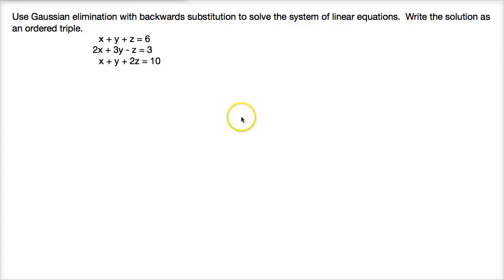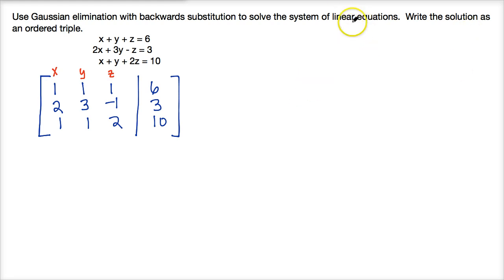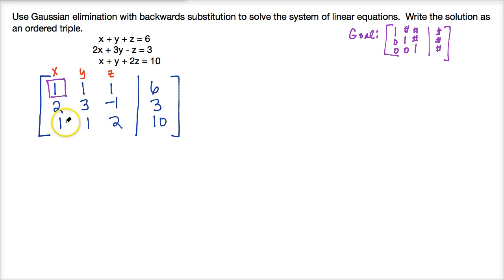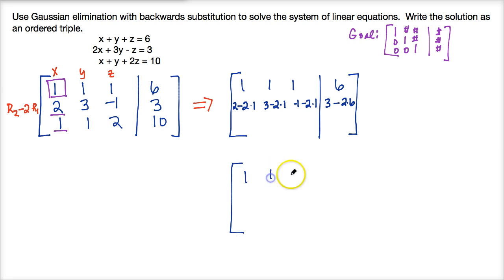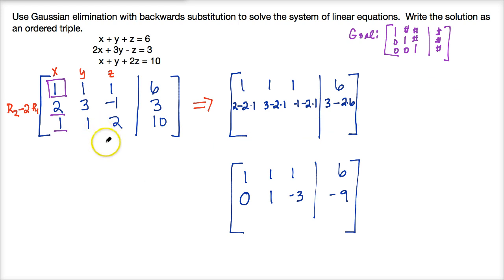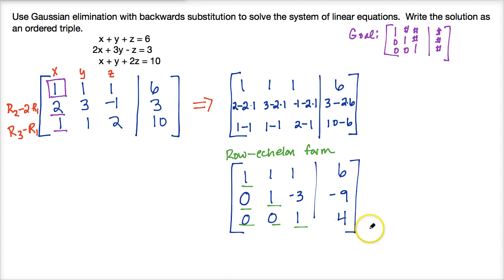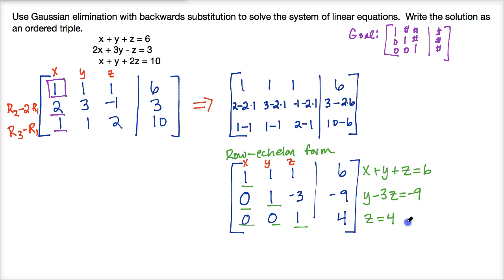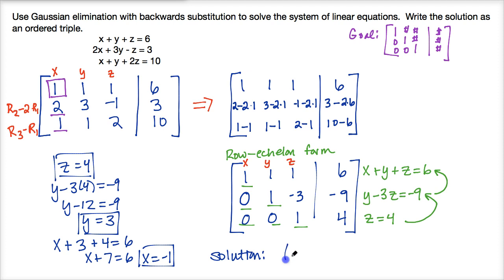MATH 115 Solving using Gaussian elimination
System of three equations solved using Gaussian elimination and backwards substitution - one solution